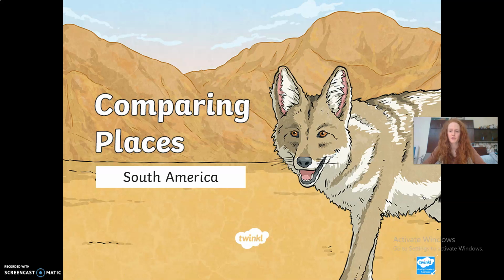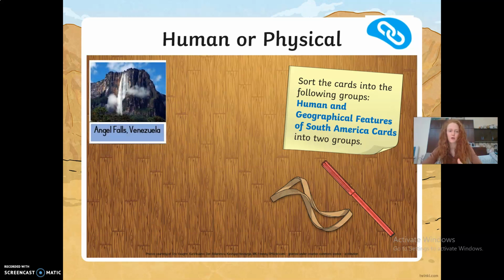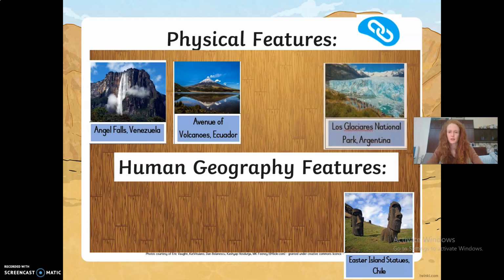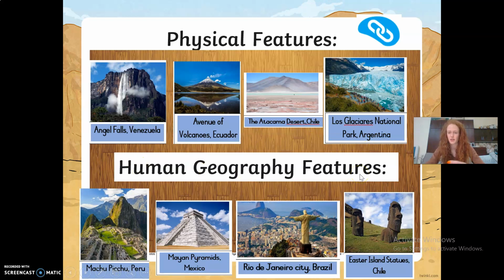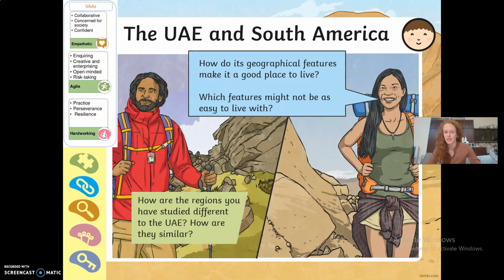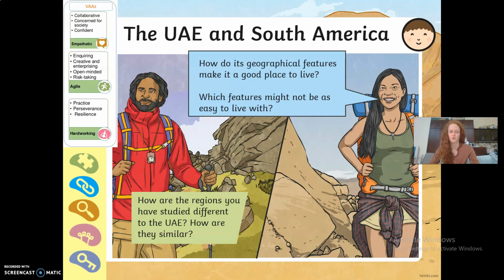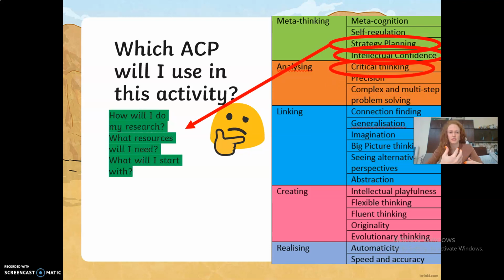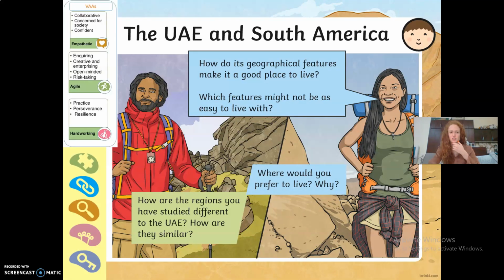Social Studies WB 10th May